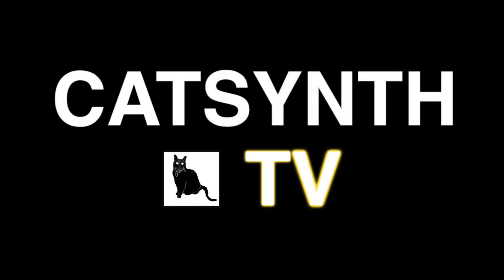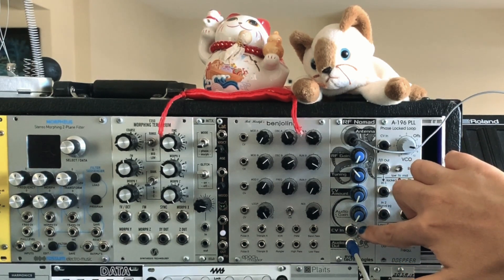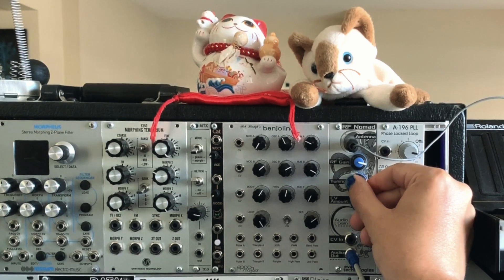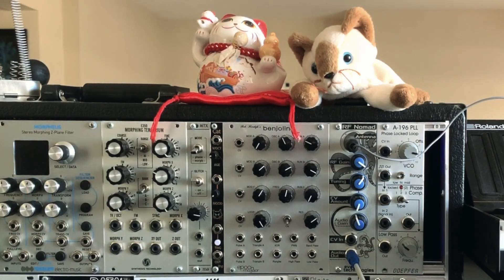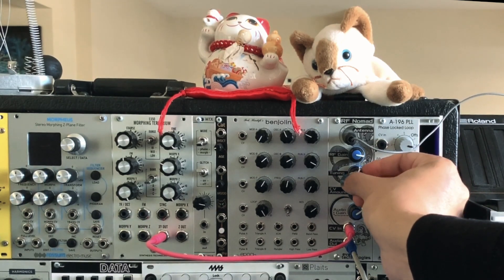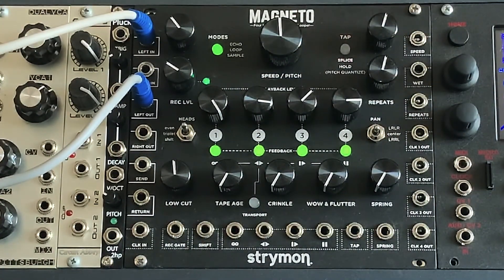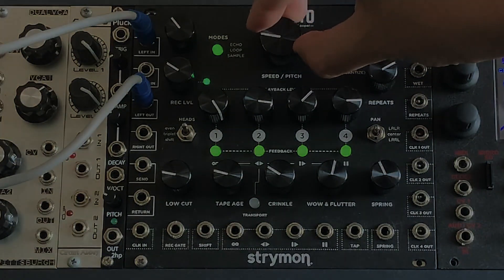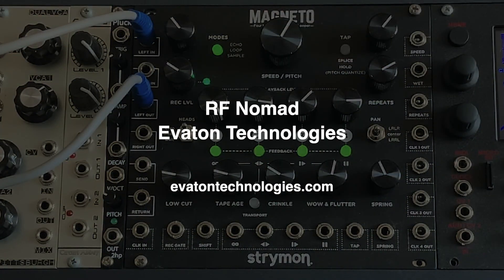RF Nomad Demo [Episode 182]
We explore the RF Nomad module from Evaton Technologies.  The RF Nomad generates sound from shortwave radio input.  There is no filtering or locking on the incoming shortwave radio signal, so there is a lot of noise, heterodynes and other elements along with the occasional actual station.  The real fun comes when you use the CV in to modulate the tuning, even at audio rate.

0:15 Basic Operation
1:37 Modulating the CV input for tuning from an E350 Morphing Terrarium oscillator
2:22 Running the output of the modulated EF Nomad through the Strymon Magneto tape delay for noise eerie effects

"The RF Nomad adds the squealy, squelchy, noisy, unpredictable vintage sounds of shortwave radio to your modular. But this is no ordinary shortwave; it's been designed to be extra noisy, extra squealy, extra gritty, and just downright nasty. No built-in output filtering means that a rich spectrum of harmonic content is available on the audio output jack. Audio levels can be driven to distortion. CV control lets you add your own creative spin on sound design."